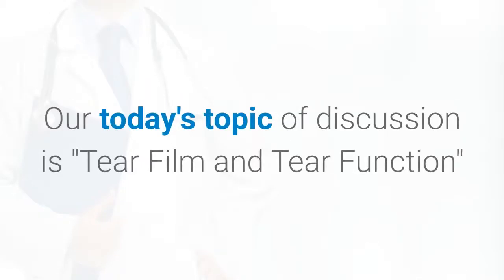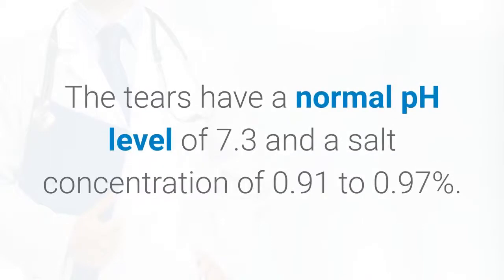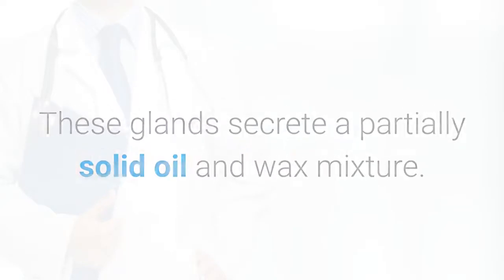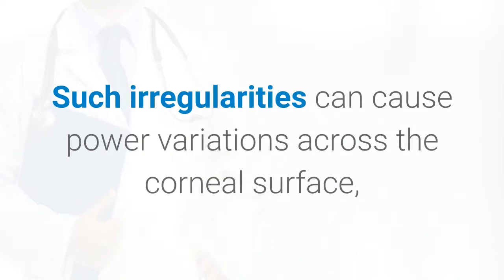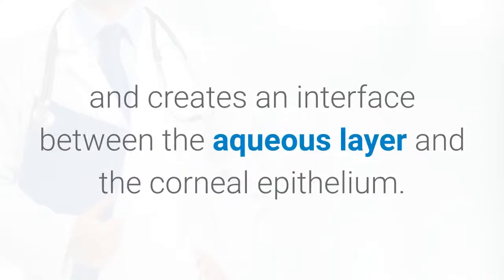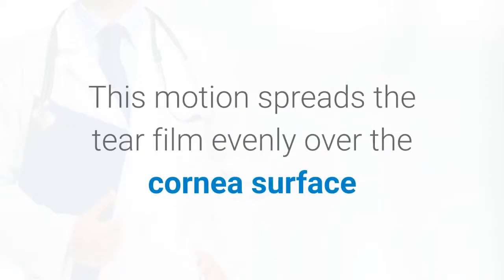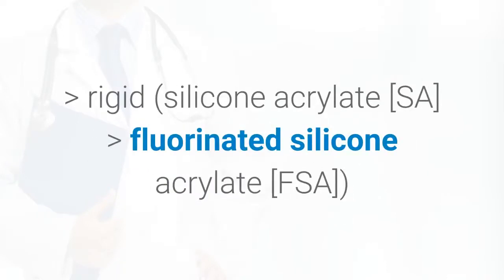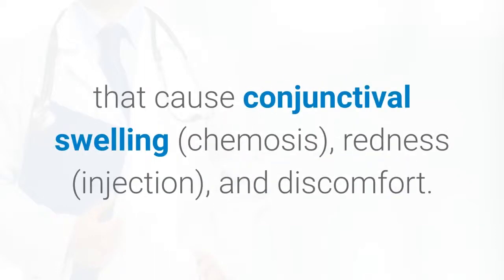Tear Film and Tear Function